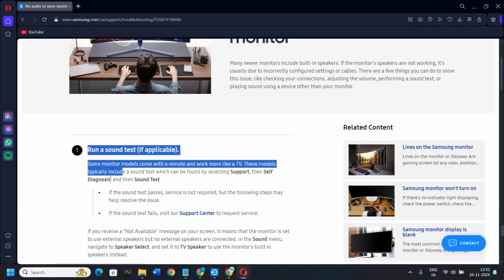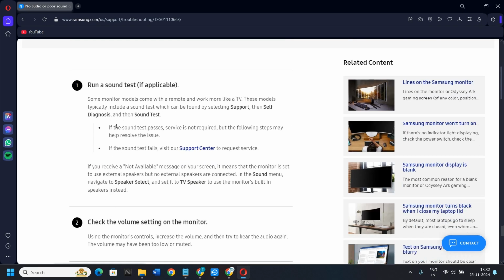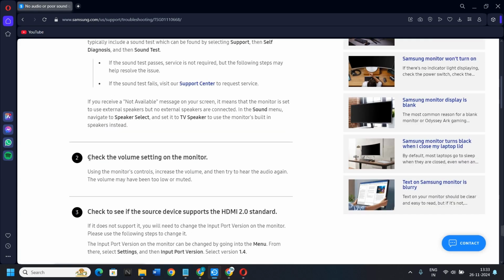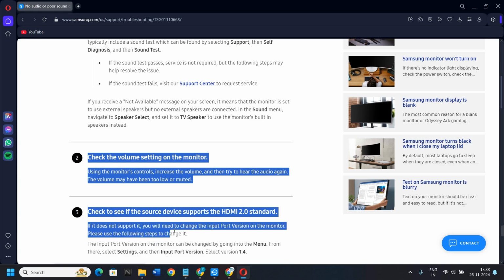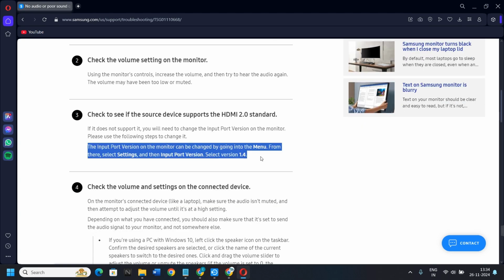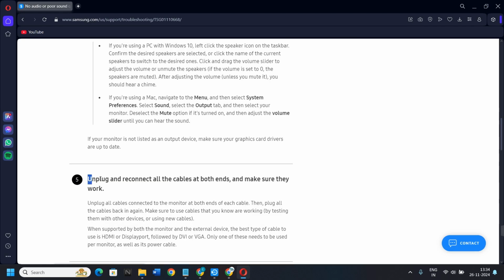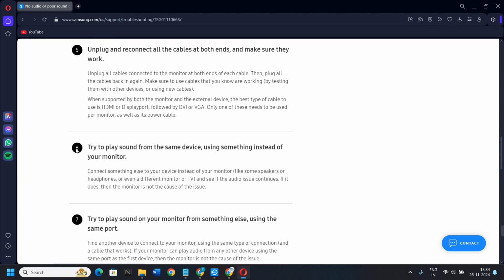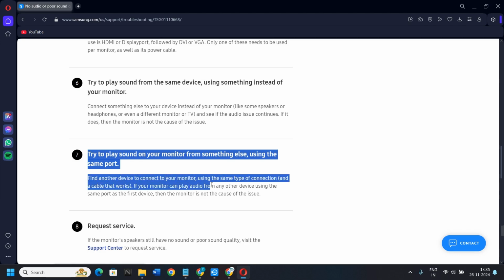How To Fix Samsung Monitor No Sound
In This Video I am Going to Show You How To Fix Samsung Monitor No Sound